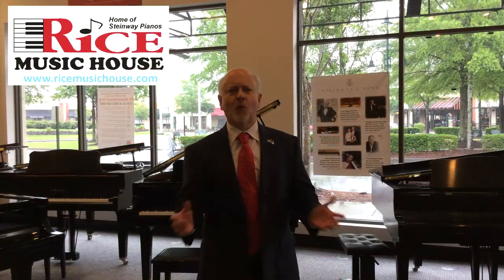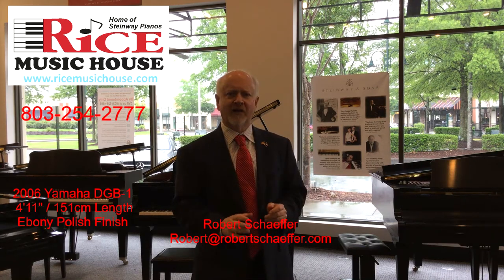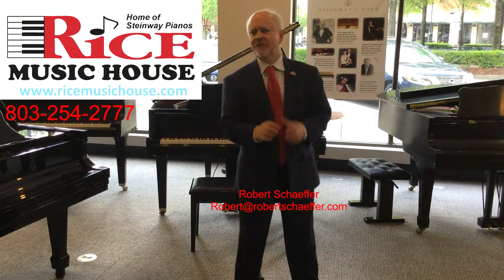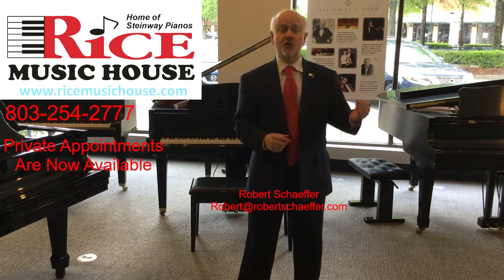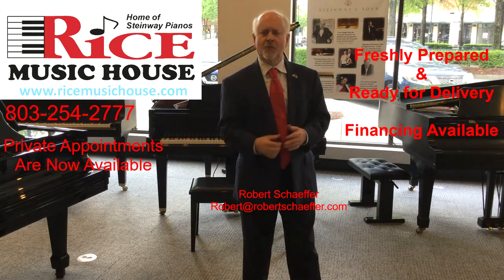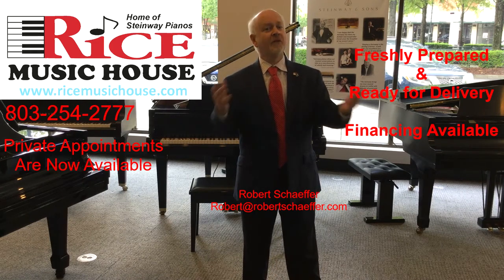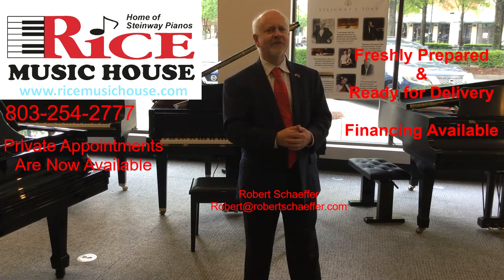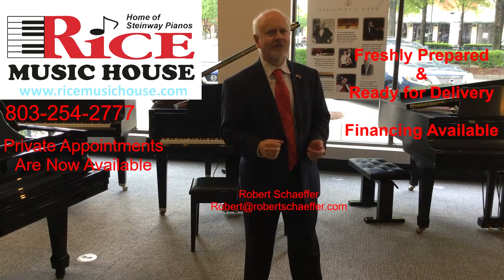Used Yamaha Baby Grand Model DGB-1 with a Disklavier Player System at Rice Music House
This Yamaha DGB-1 was built by Yamaha in 2006. Finish in Ebony Polish this piano has a Disklavier Dual Media Self Player System for your listening pleasure. to schedule your private appointment today. This rare find will not last long.